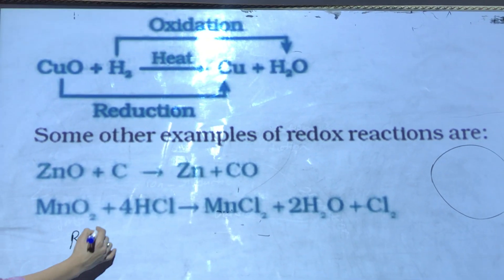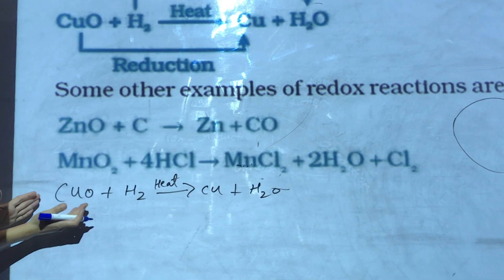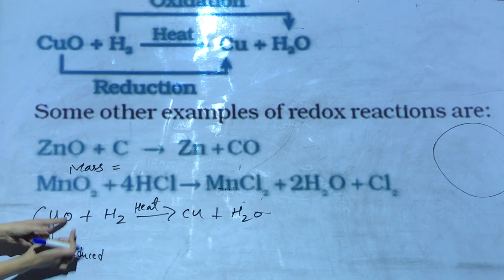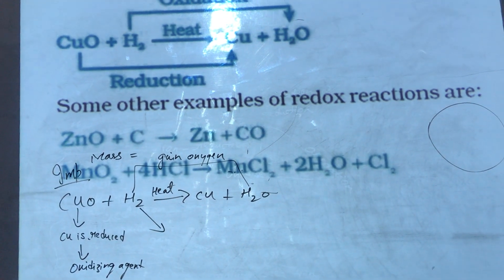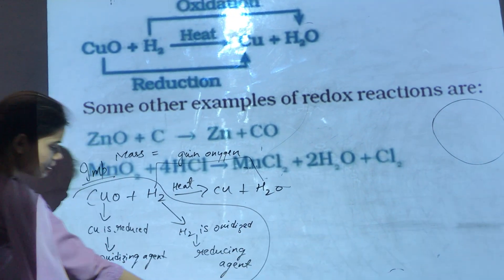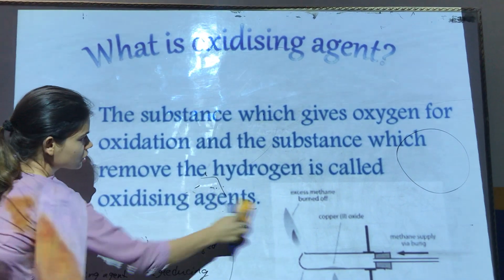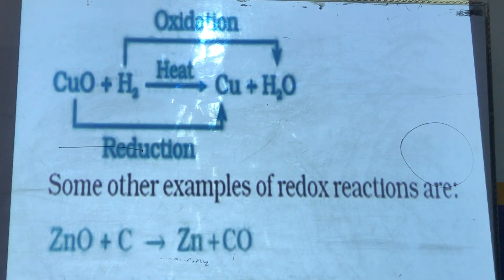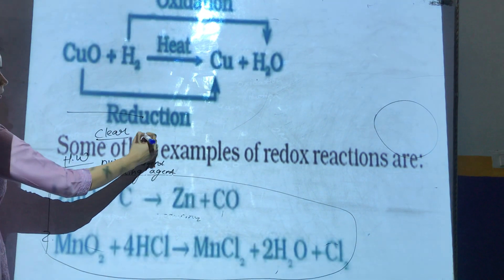Reducing and oxidising agent, class 10, science